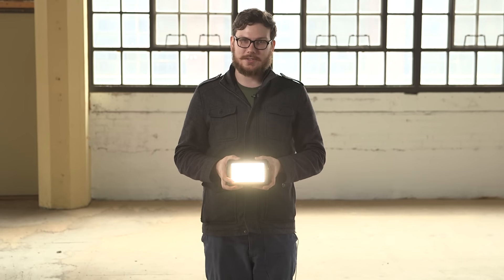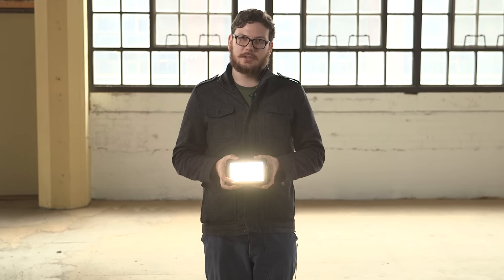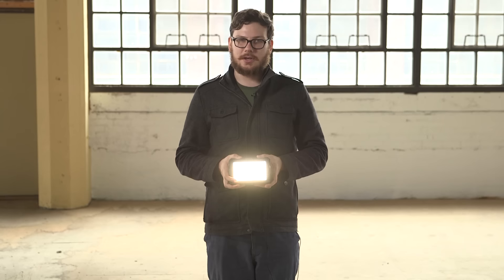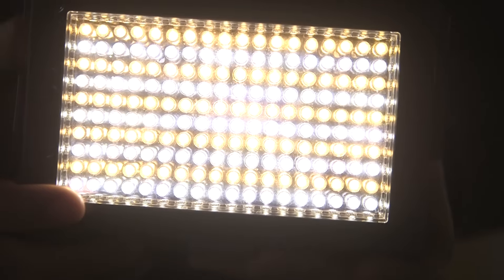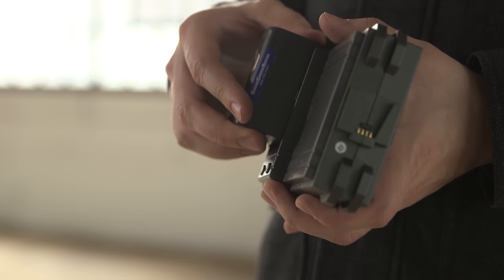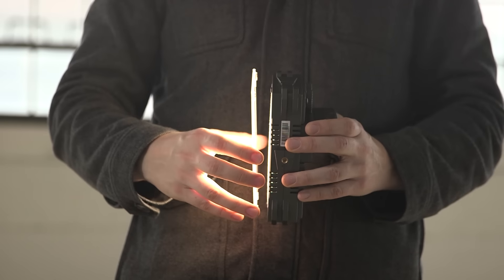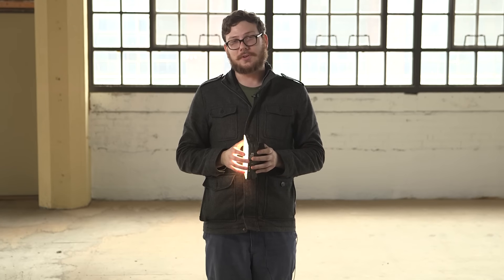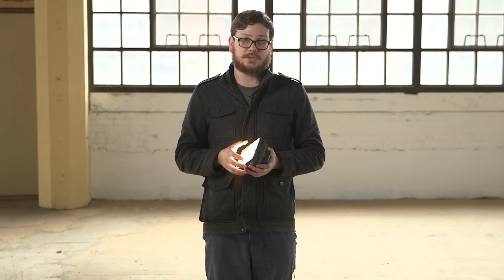F&V Z180s Bi-Color LED Panel from Cleveland Camera Rental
Rent or buy the Z180s bi-color LED panel, a small and compact on camera light.